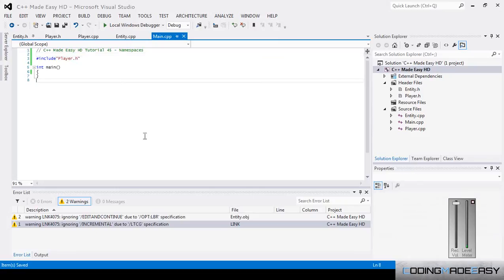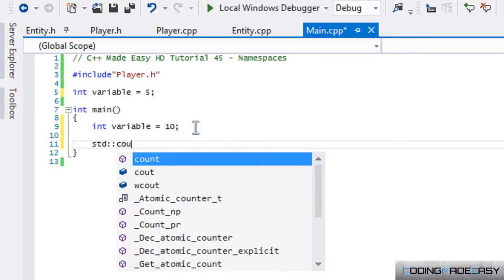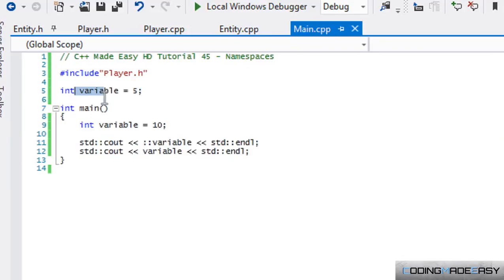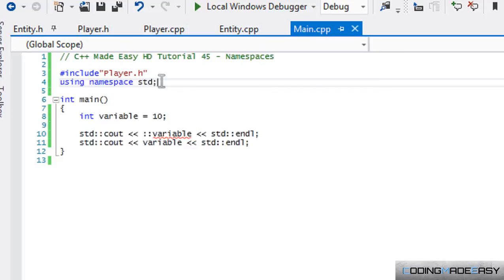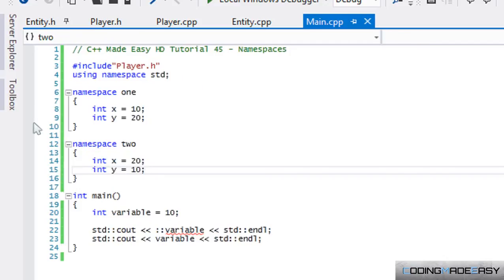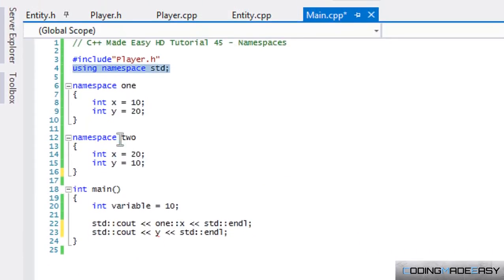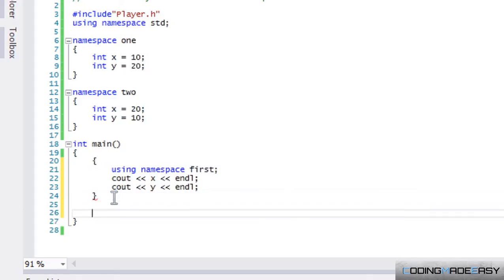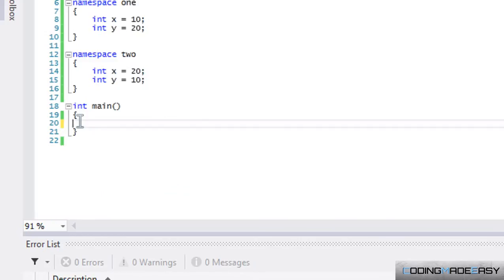C++ Made Easy HD Tutorial 45 - Namespaces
Namespaces are often avoided in C++ because we don't see much people using them but they are important to know about and to understand why using namespace std; isn't such a great idea. I hope you gain some insight from this tutorial.